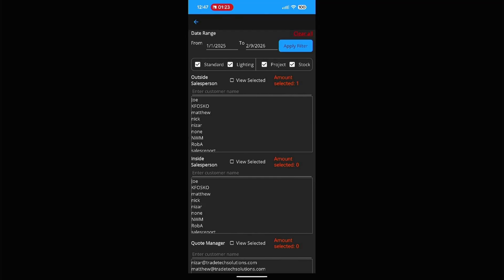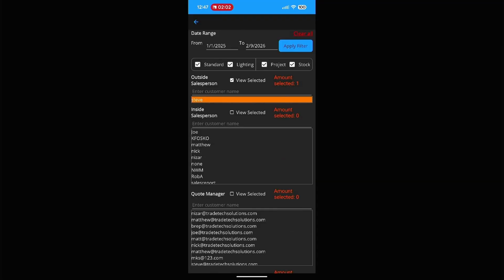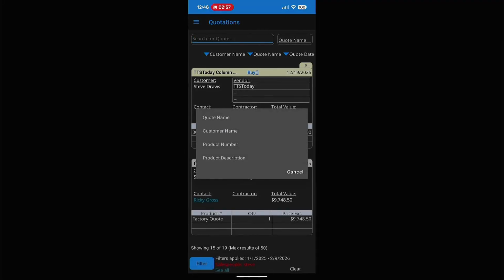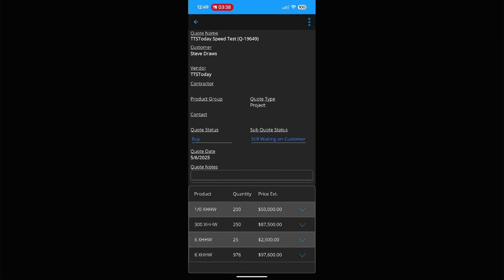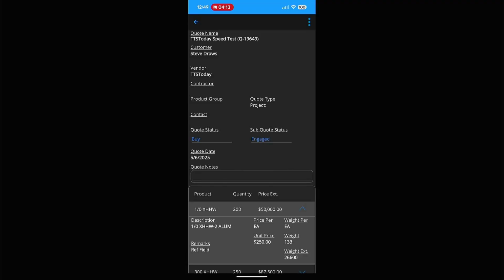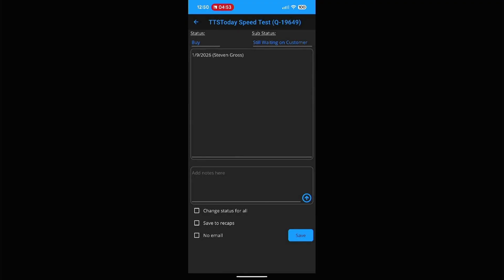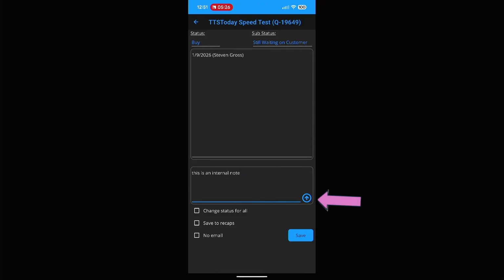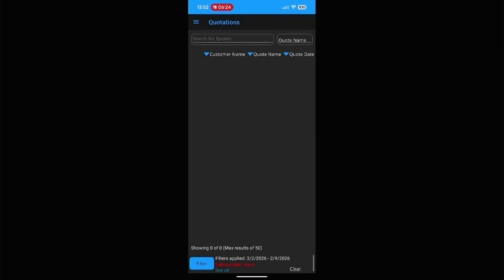Mobile App - View Quotations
0:24 View Quotations
0:51 Filters
2:04 Sorting
2:16 Search
3:00 View Quote Details
3:41 Save Menu
4:02 Edit Internal Notes
6:08 Outro